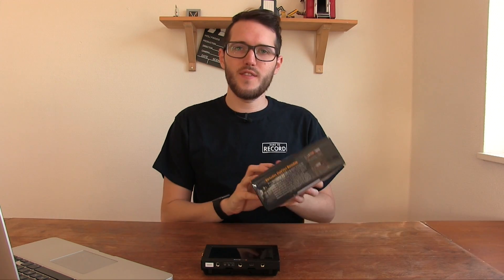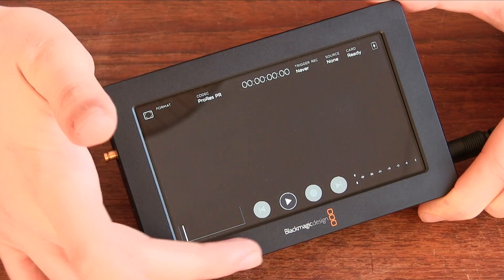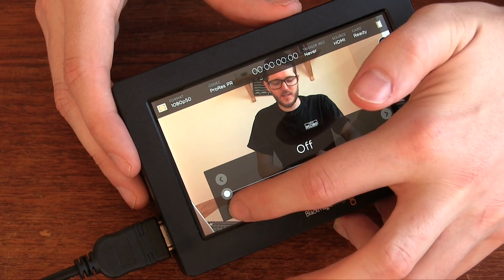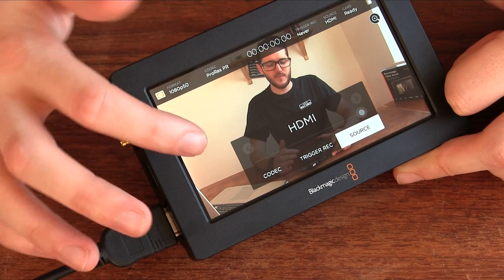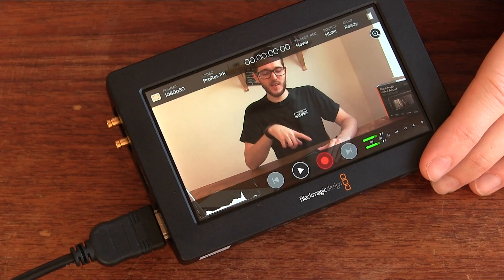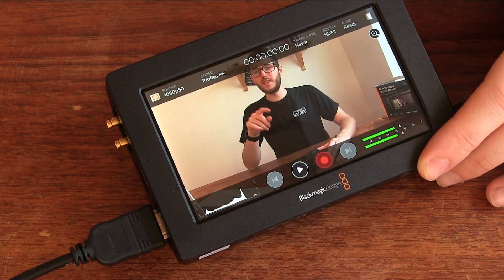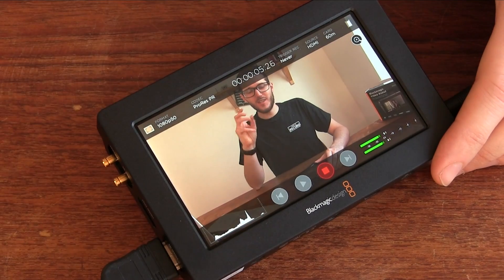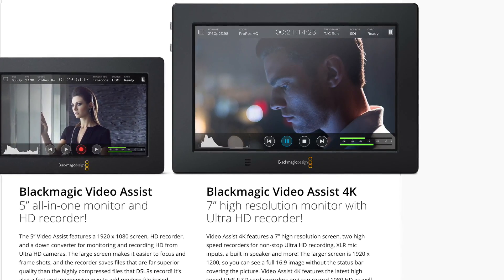Blackmagic Video Assist // Show and Tell Ep.12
Here's our take on the 5" Blackmagic Video Assist, a small but powerful monitor/recording solution.

Blackmagic Video Assist